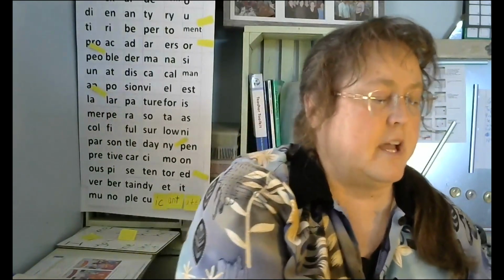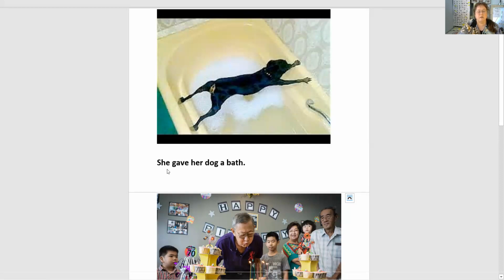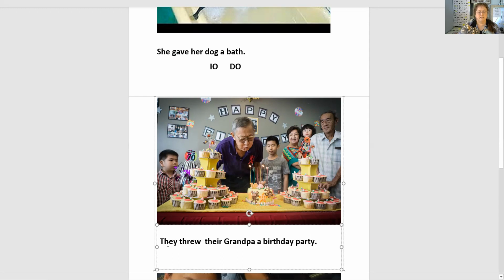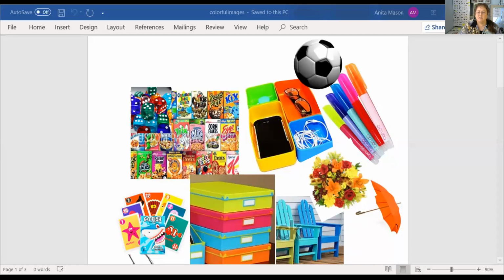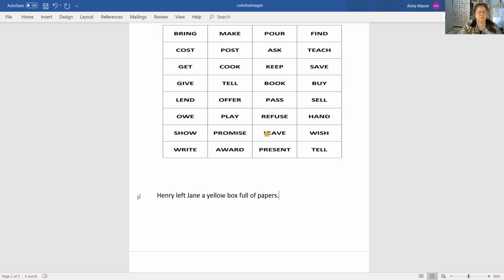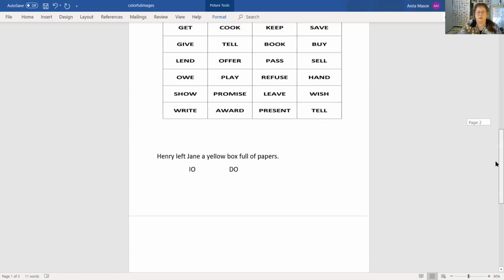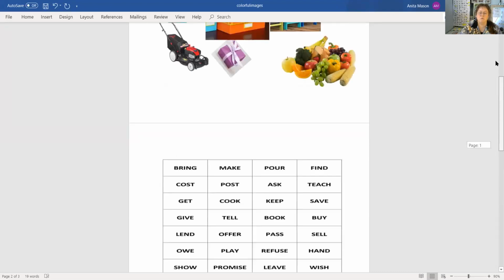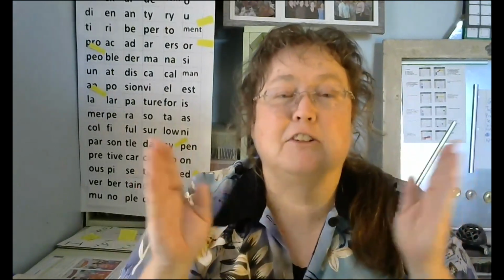April 22nd I Spy Game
Writing sentences that use both direct objects and indirect objects.